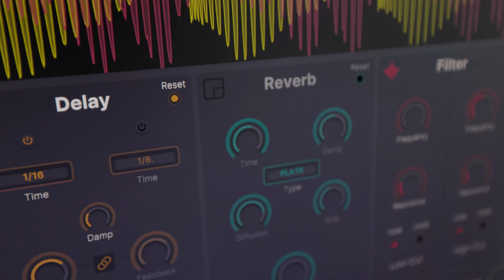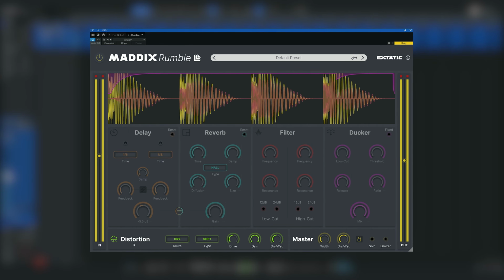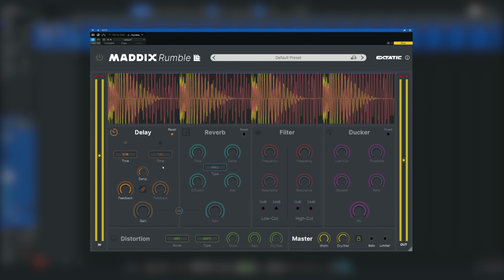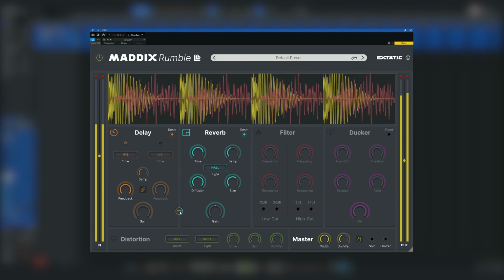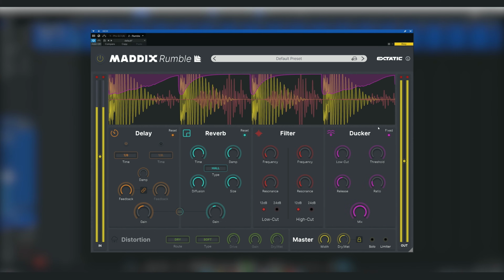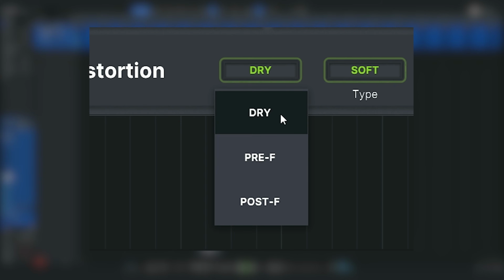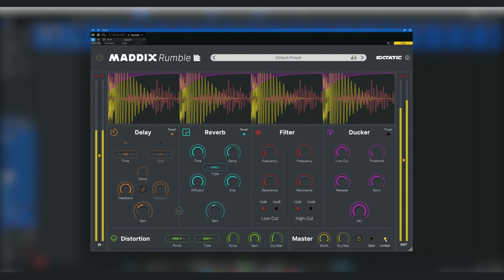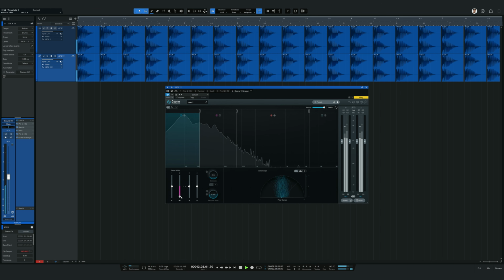Maddix Rumble | My Techno Kick Rumble Plugin | Tutorial (Full Walkthrough)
CHAPTERS
Intro & Examples 0:00
Basics 0:38
Delay 2:01
Reset Buttons 2:57
Reverb 3:49
Parallel / Serial switch 4:59
Filter 5:44
Ducker 6:39
Distortion 8:07
Master 9:03
Presets 10:02
Workflow Tips 10:34